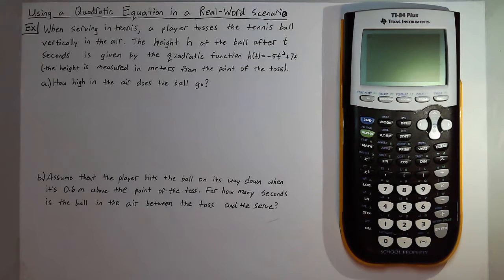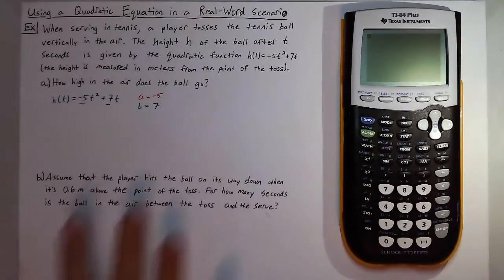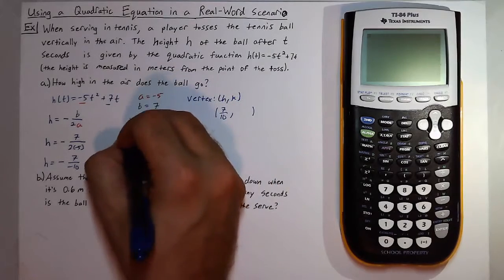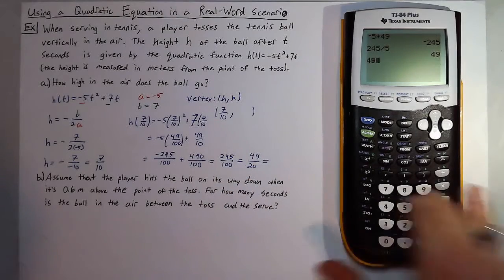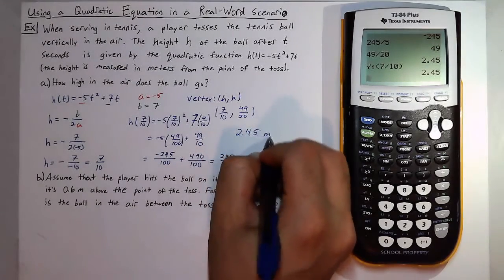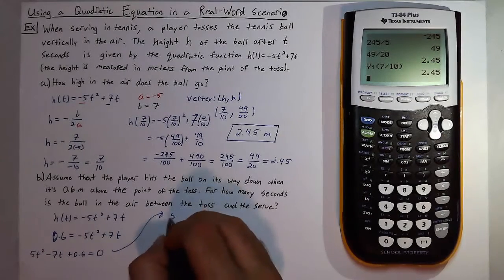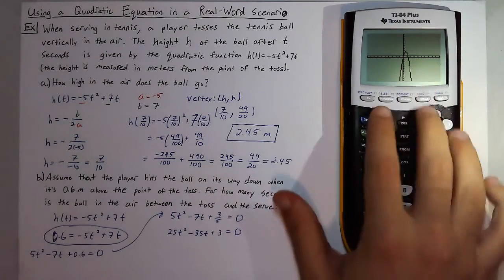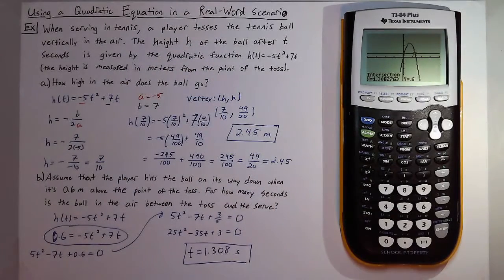Using a Quadratic Equation in a Real-World Scenario [4.5-4]